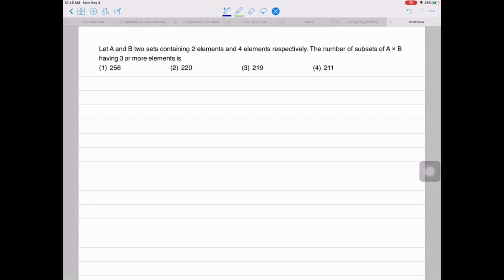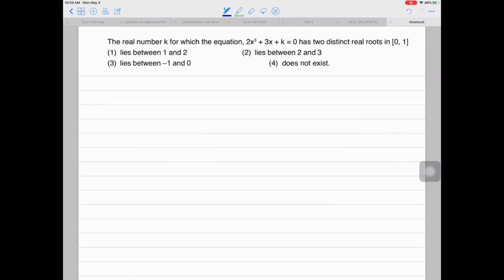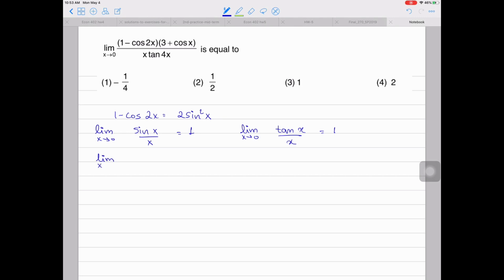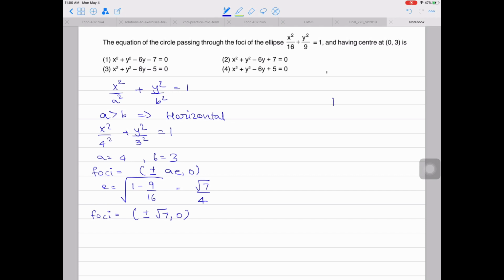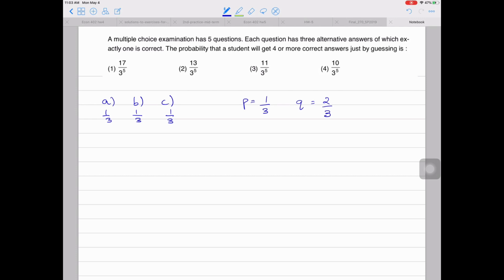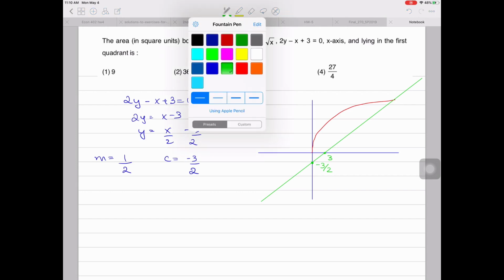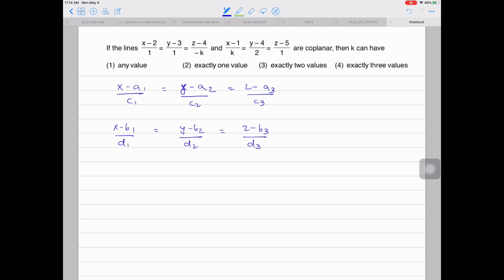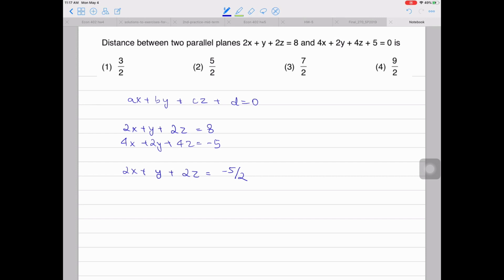JEE mains 2013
In this video, I have solved a few questions from JEE mains 2013.
If you want me to target specific questions or topics in my next video, please let me know that as well. Any feedback or suggestion is highly appreciated.